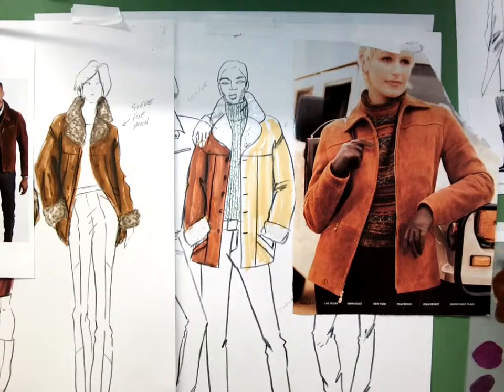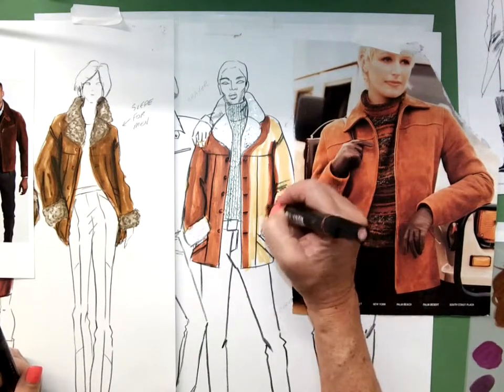Mod 11 Fall 2020 Video 05 - Menswear, Leather and Fur - Rendering the suede barn jacket on Rob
Original file 10.mp4
Playlist FDFall2020Playlist-Mod11 - Menswear, leather and fur color rendering and 5-20-19
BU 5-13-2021